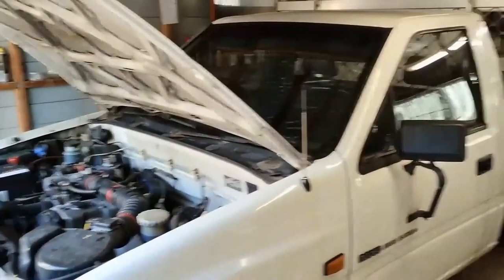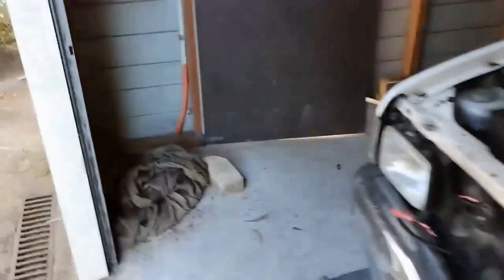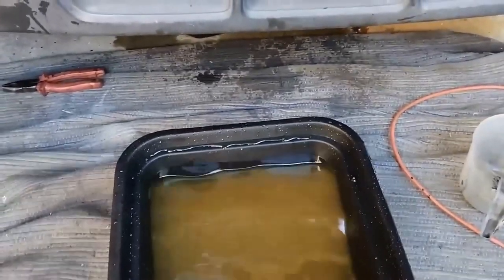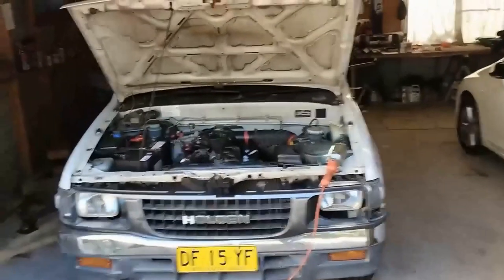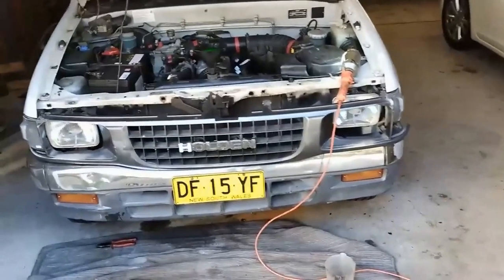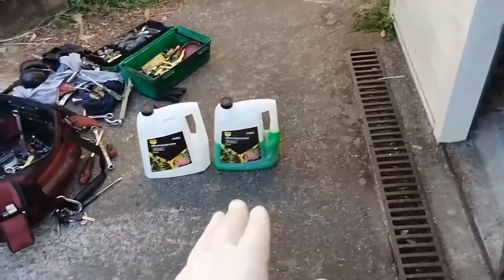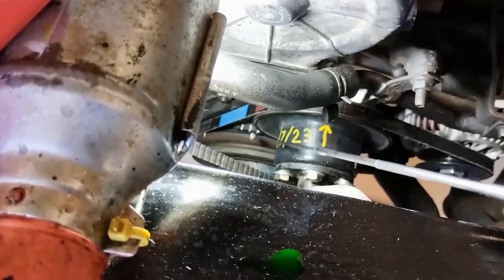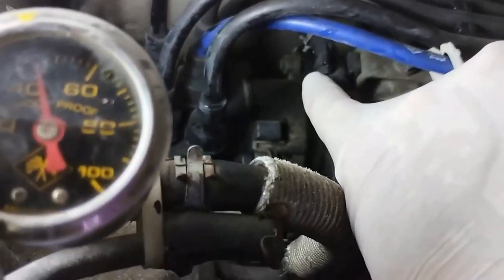1995 Holden Rodeo 2.6 water pump 2 (finishing work)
A video of the finishing work (coolant change and timing) after the completion of the water pump, timing belt and alternator work on a 1995 Holden Rodeo 2.6